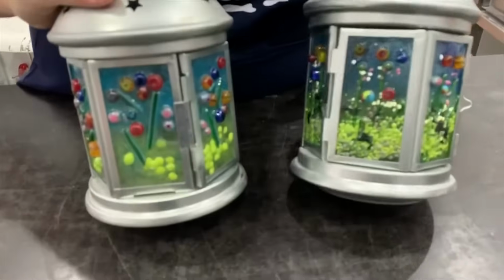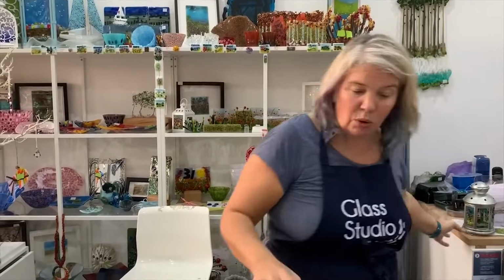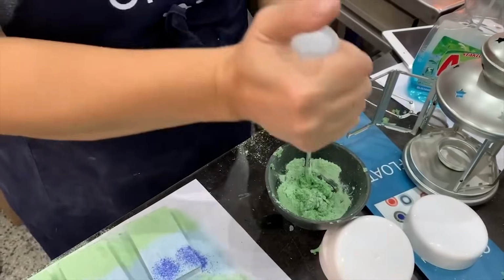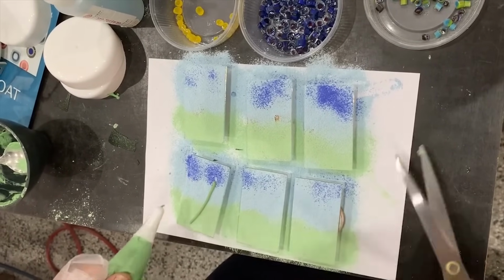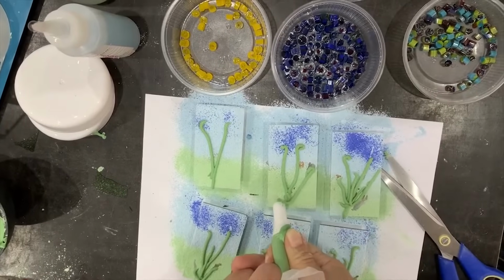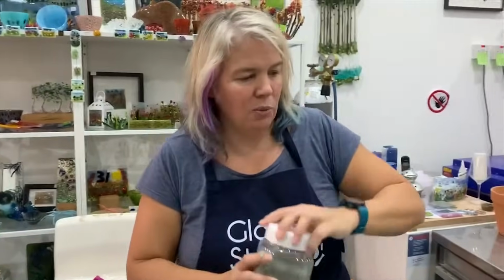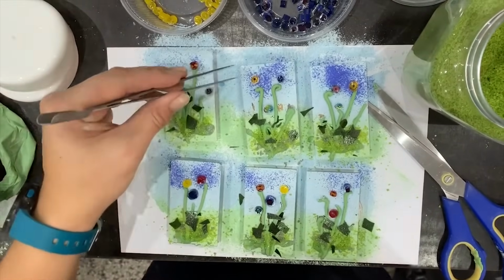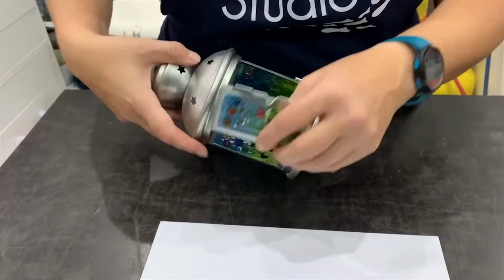Fused Glass Float Lantern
In this video Tabitha shows you how use the excisting glass in an Ikea lantern to make a project.

01:10 Making the project
04:10 Liquid stringers
15:20 Post Tack Fuse & Final Reveal
16:50 Materials & Firing Schedules

On Instgram
Glass Studio glass by Tabitha